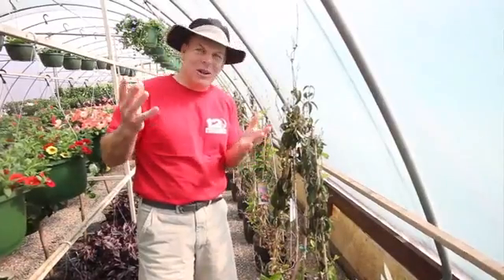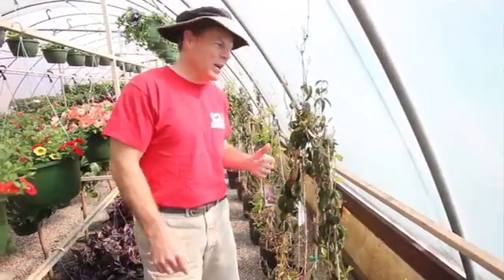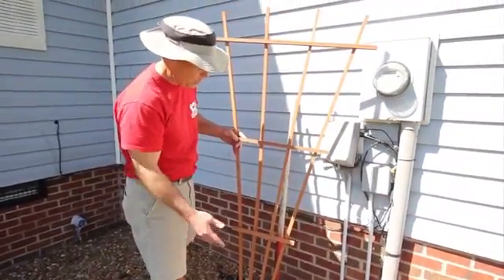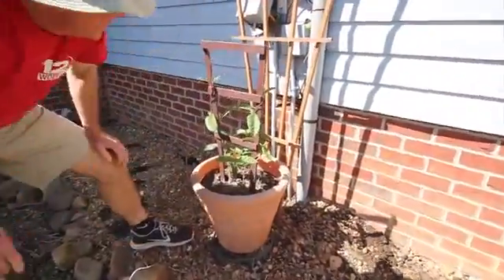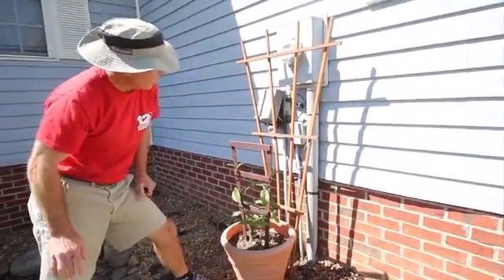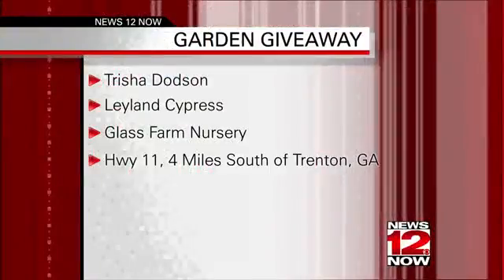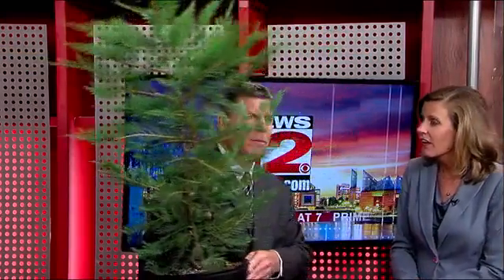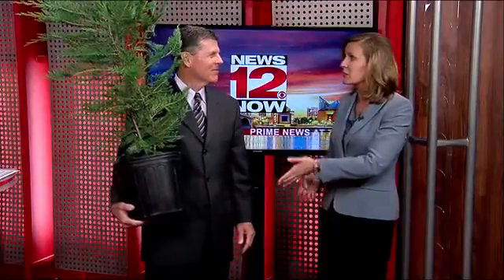Patrick's Garden: Garden Eyesores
Patrick shows us how to cover up eyesores in the garden.